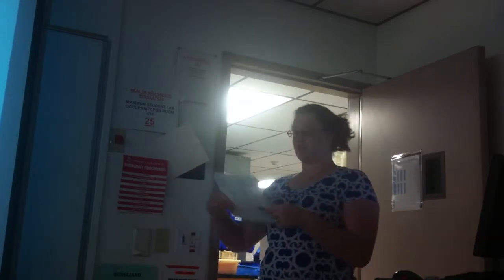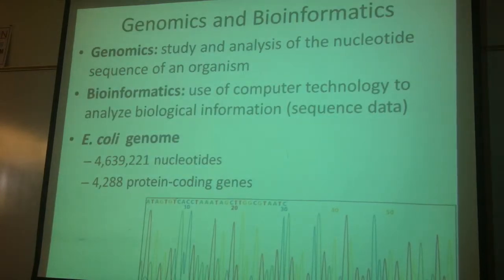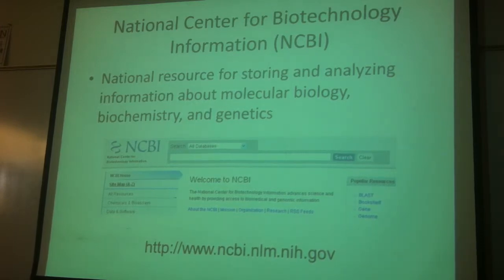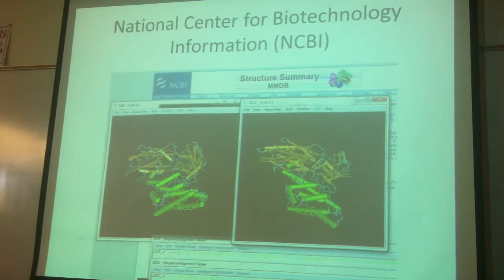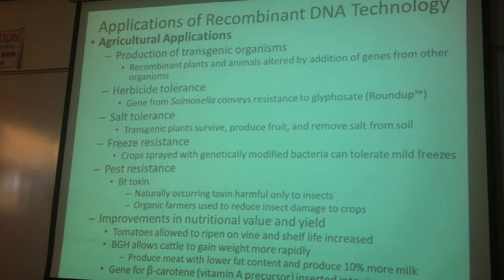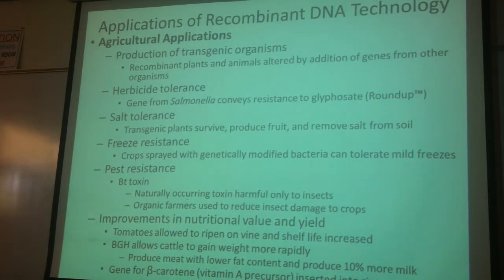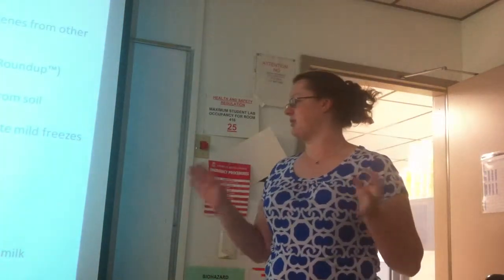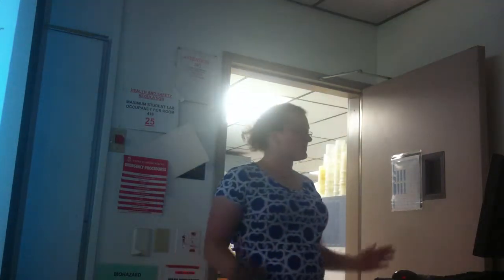Ceballos440 Summer13......7.1.13 Lecture Part 2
Chapter 8 Recombinant DNA Technology Part 2